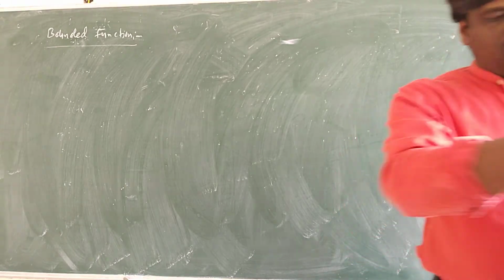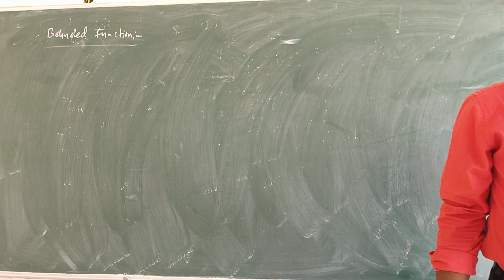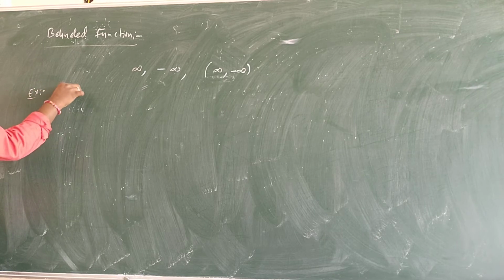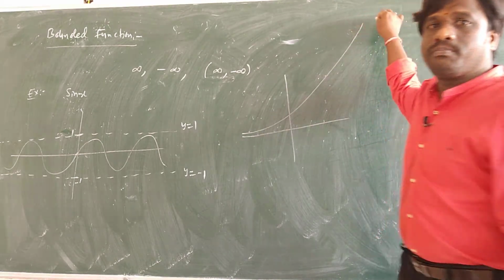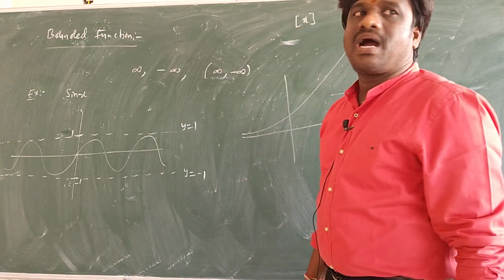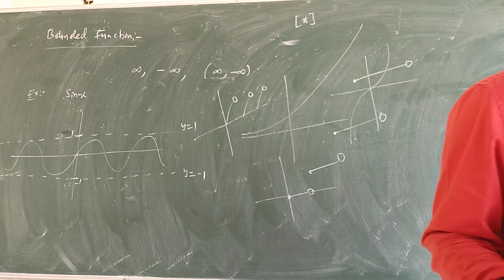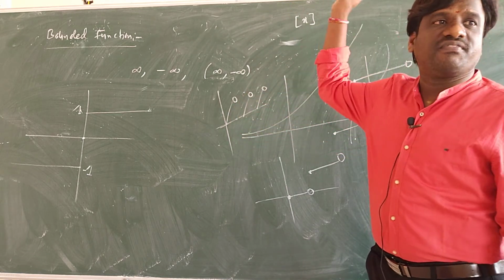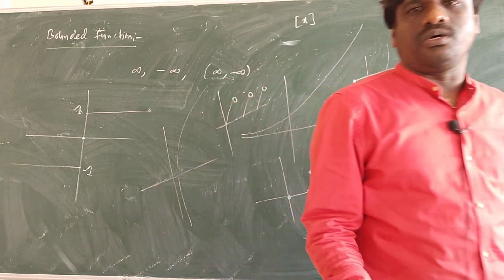Bounded function and unbounded function jee